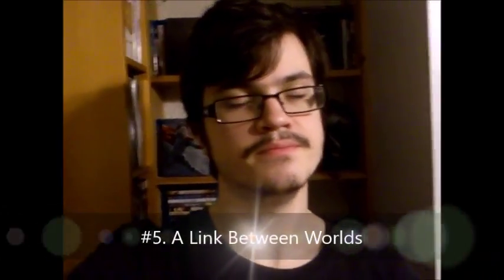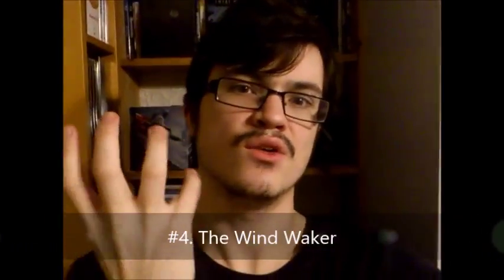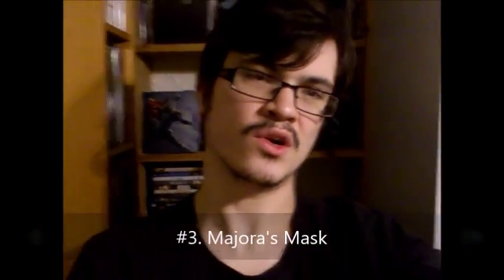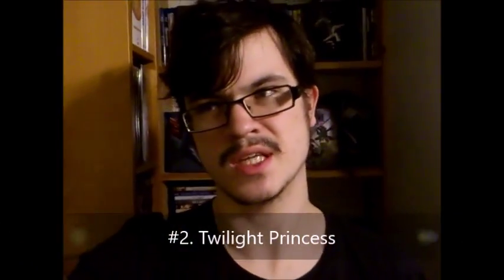Top Five!: The Legend of Zelda Games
My Top Five!: The Legend of Zelda Games.

Note: This is my opinions.